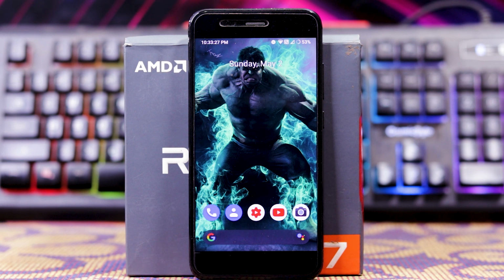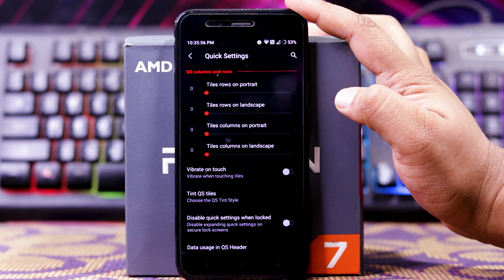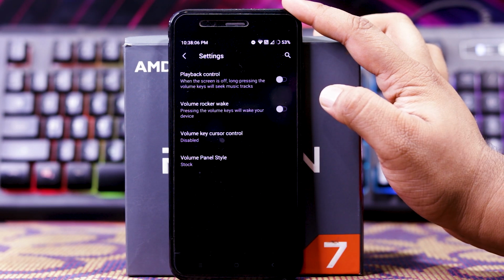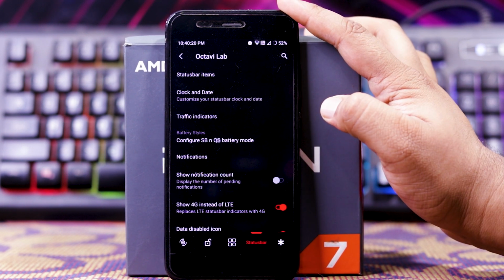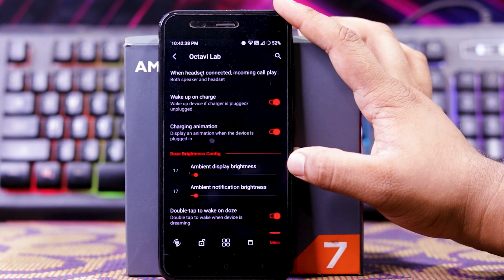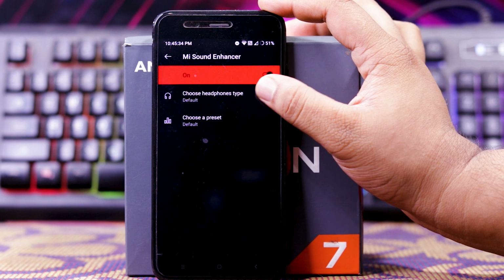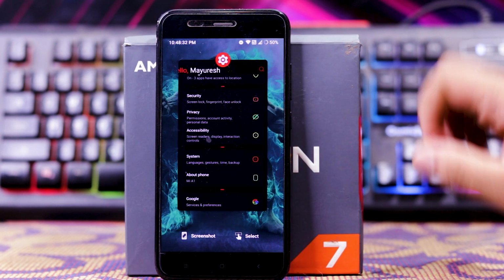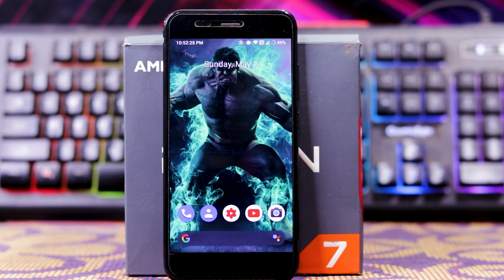Octavi OS V2.3 [30th April Update] on Mi A1 | Android 11 Mi A1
Guys in this video I have shown you a review of Octavi OS V2.3 [30th April Update] on Mi A1 | Android 11 Mi A1 If you like the video, smash the like button and subscribe for more videos like these.

16 GB corsair ram:-

240 GB  WD SSD:-

My setup:-

Green screen:-